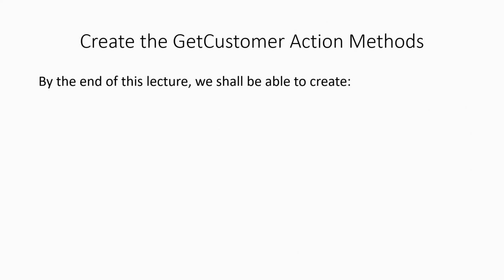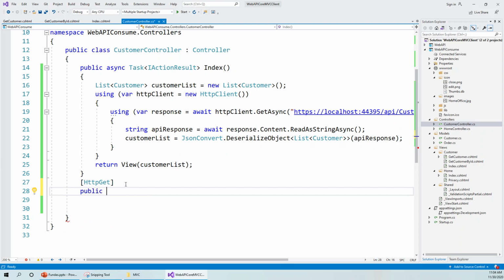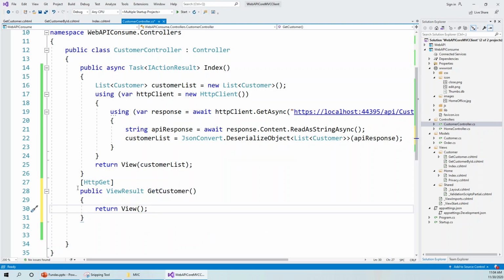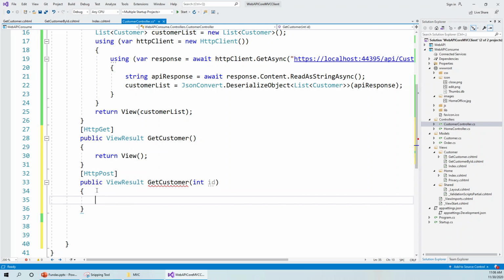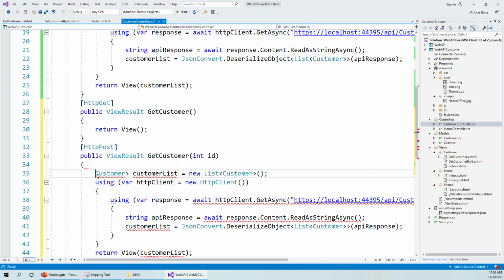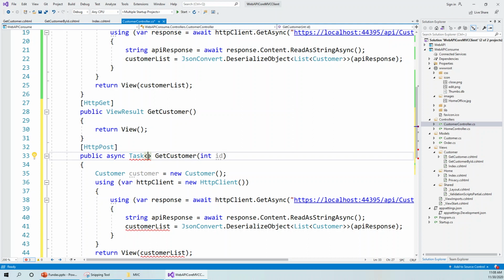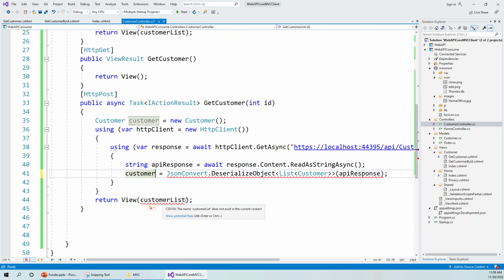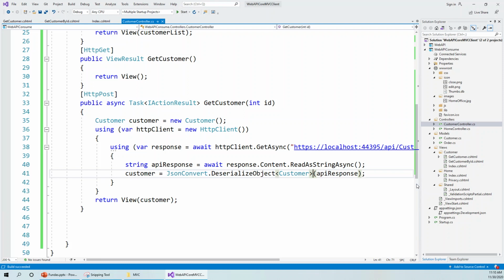[Part 29] - Build an ASP NET Core 3 1 Web API and Consume with MVC (Get Customer Action Methods)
HURRY (ONLY 24 HOURS LEFT) UDEMY PREMIUM COURSES (Free Promotion Expires 2nd NOVEMBER 2024, 5:00 PM GMT+12): 1000 Redemeptions

ONLY 24 HOURS LEFT (PLEASE HURRY UP! ) this offer is only valid until May 31, 2024, 11:00 hrs (New Zealand Time).

These are all Microsoft full-stack courses of great demand each having lots of assignments and quizzes to self-evaluate learning progress.
Welcome aboard the courses Promotion Ends In 24 Hours - Please Hurry Up to Enroll HURRY UP ONLY 36 HRS. LEFT FOR UDEMY(See Below) Next (Unit Testing Blazor ASP.NET 5) Welcome to this 29th episode of the Built a Web Api in ASP.NET Core 3.1 and Consume it using an MVC Client also in ASP.NET Core.

In my previous (28th) episode, I walked through creating the Index View corresponding to the index action method of the Customer Controller.
In this episode, I shall  create the GetCustomerAction methods (GET and POST)